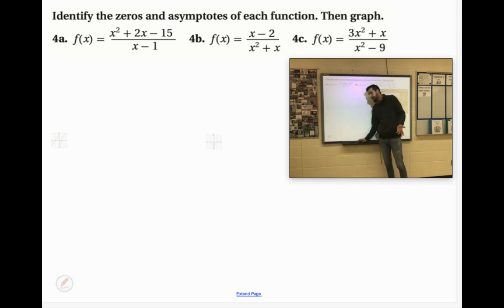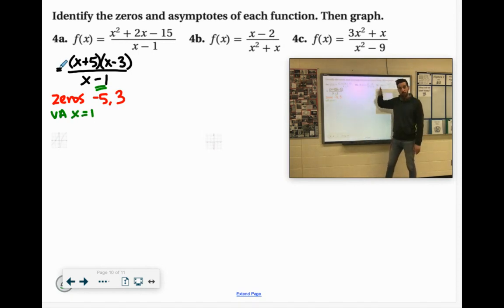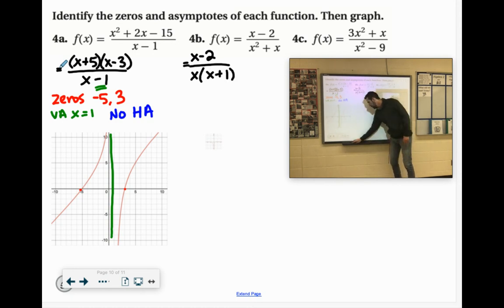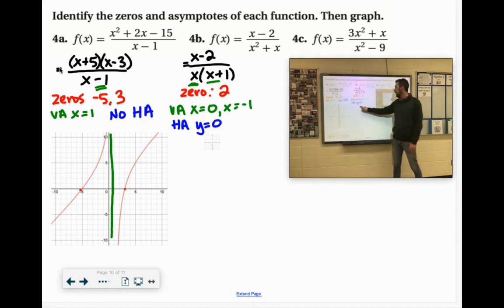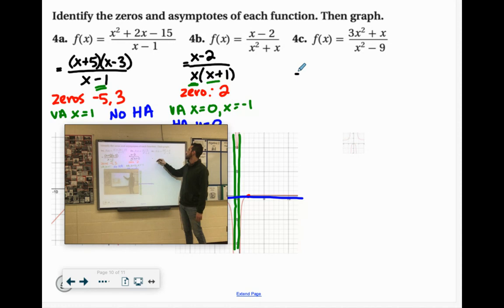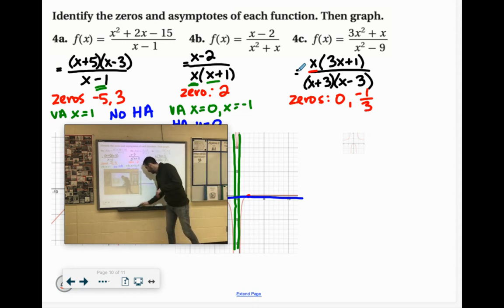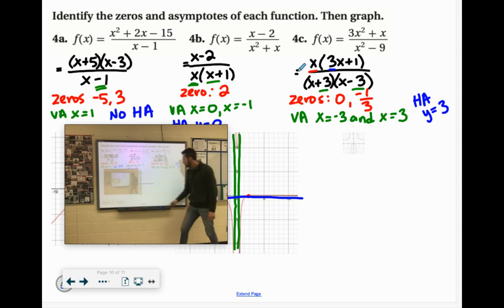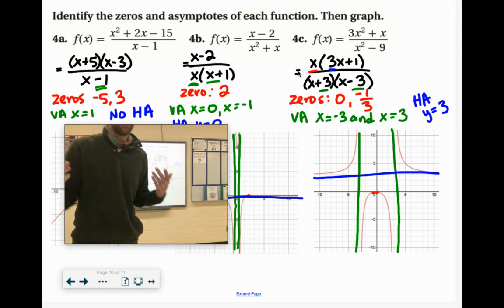A2 050404c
Rational Functions